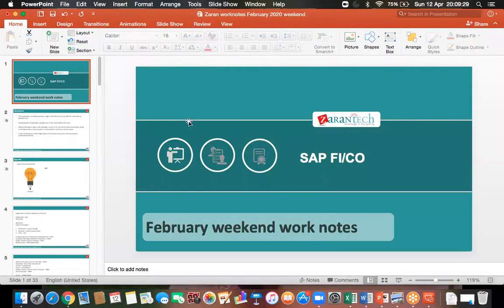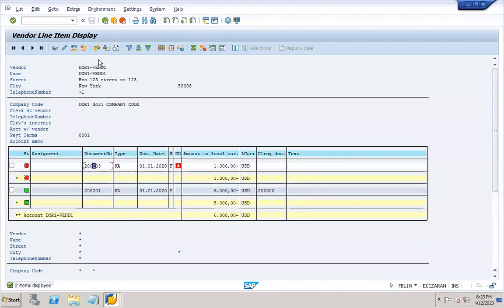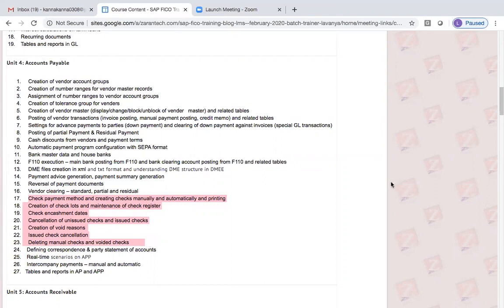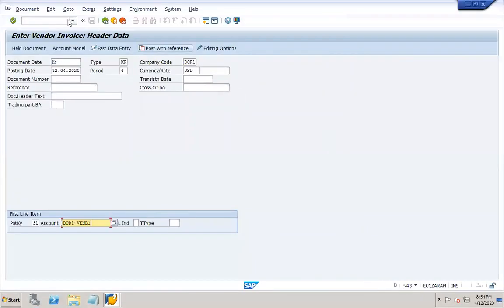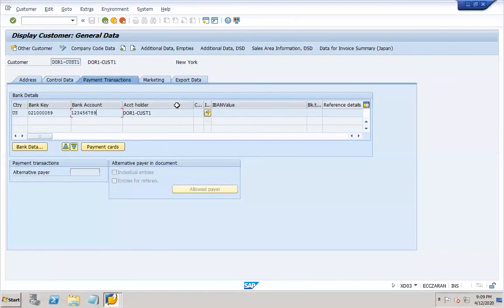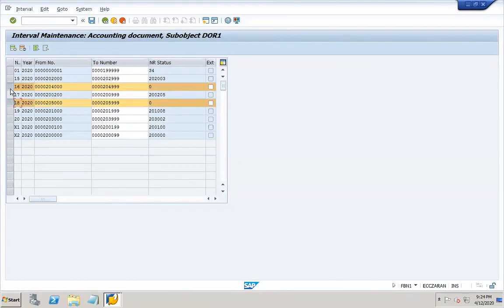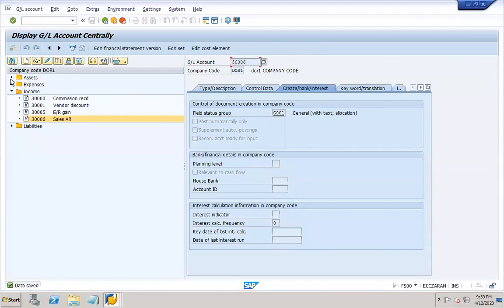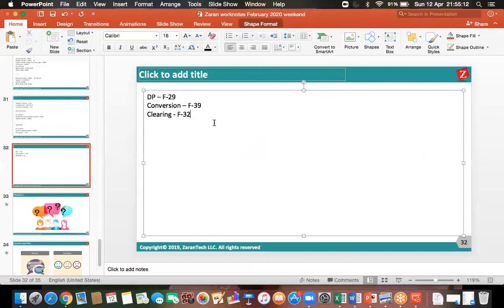Part 13 - SAP FICO Consultant Certification | Full Course | S4Hana